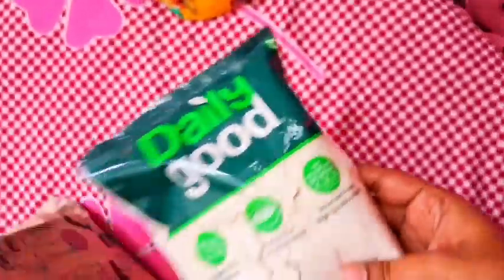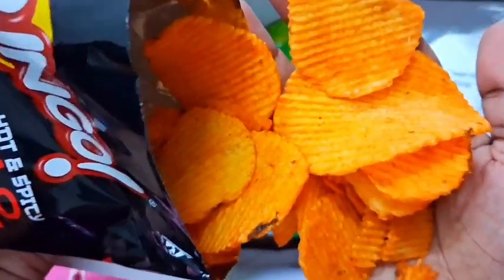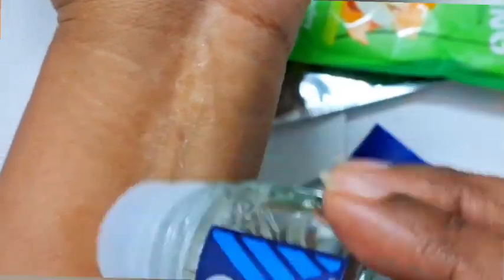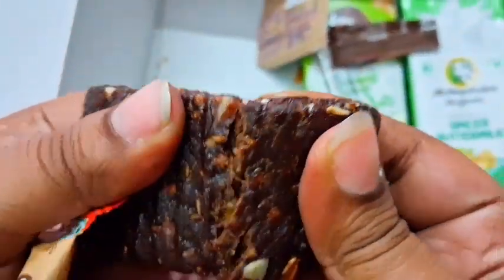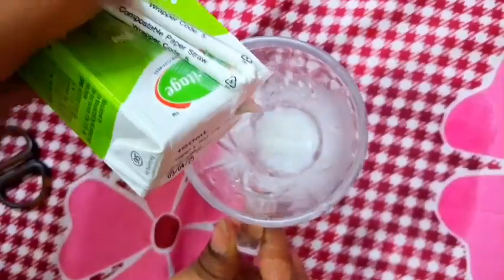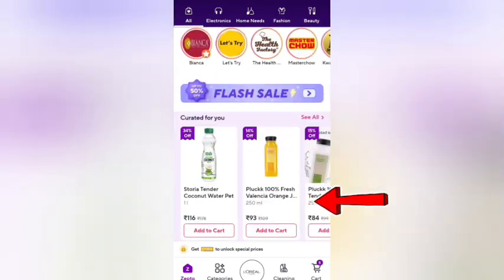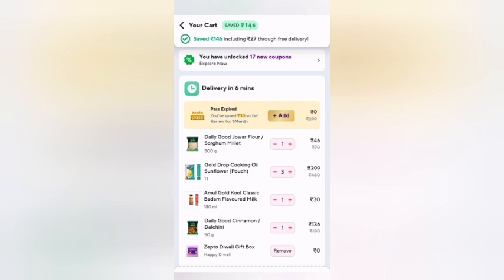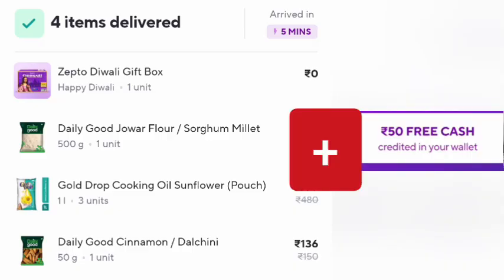How to get Diwali free gift🎁 + free cash from zepto| minimum order | mystery box unboxing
use 👇code while login to get free cash
AZV135
(Applicable for new user/comers to zepto)

If there's any information or mention of any offers, deals, discounts, free gifts, free cash, free products are subject to change/end at any time